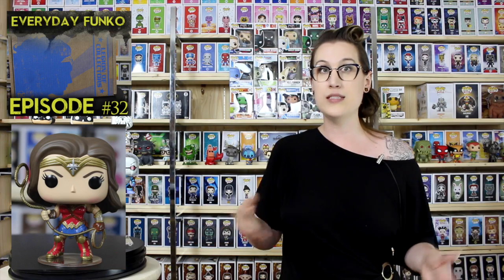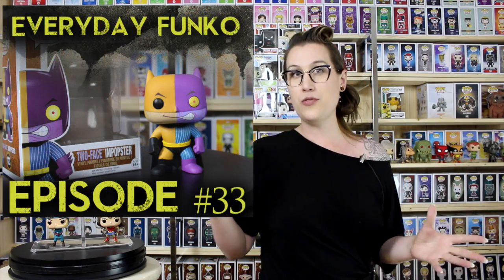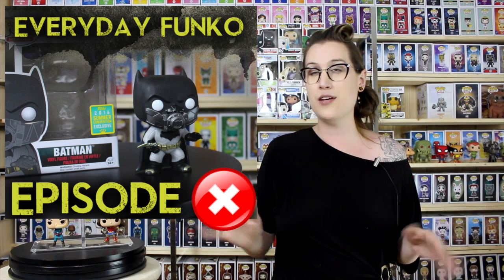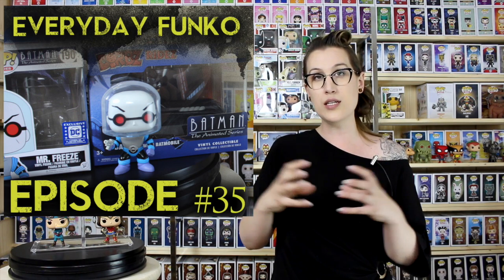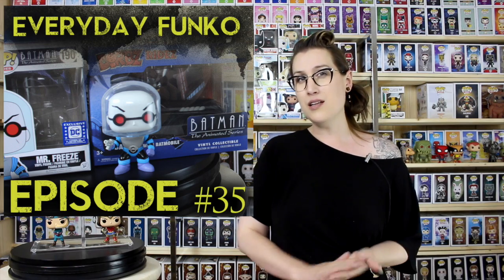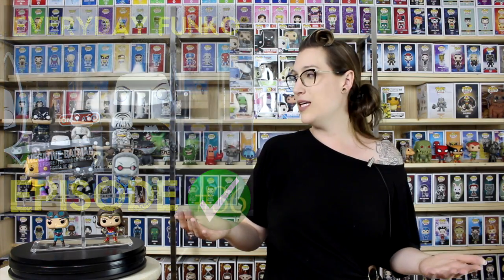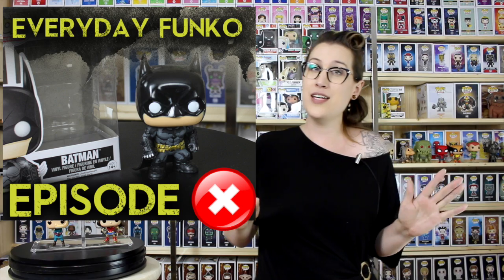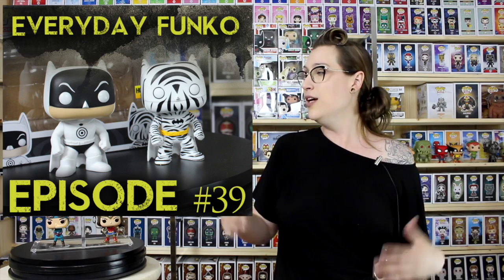Everyday Funko - Our 6th weekly Judgening!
Everyday Funko - Weekly Judgening! I go through each funko that I reviewed over the week and I let you know which ones are staying in the collection and which ones didn't make the cut.